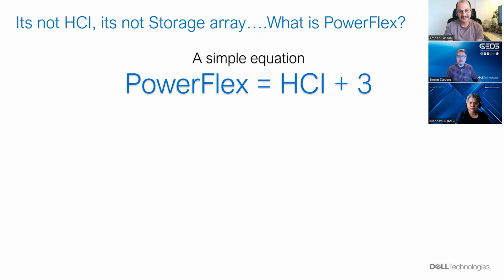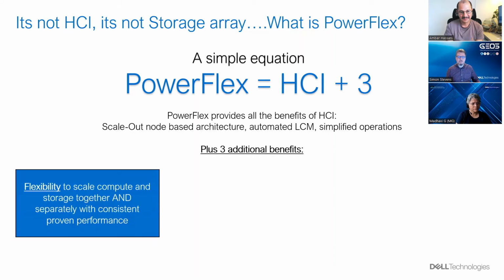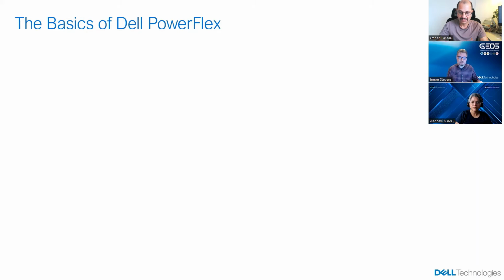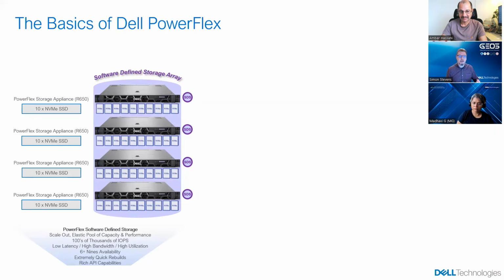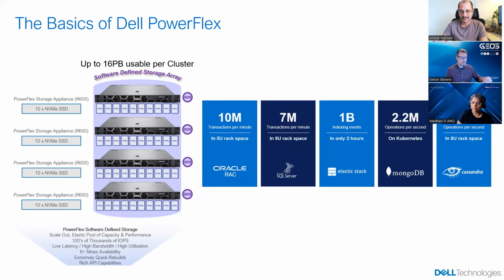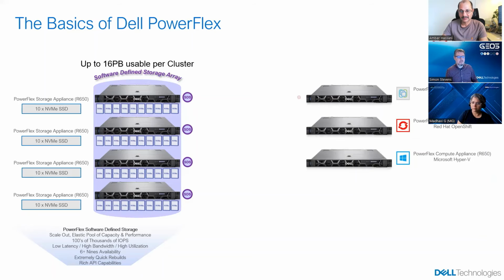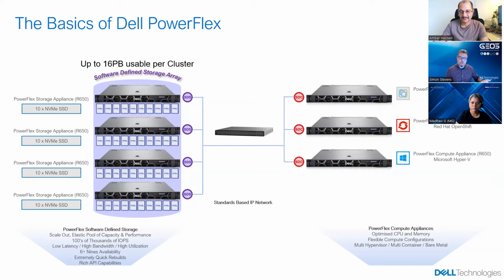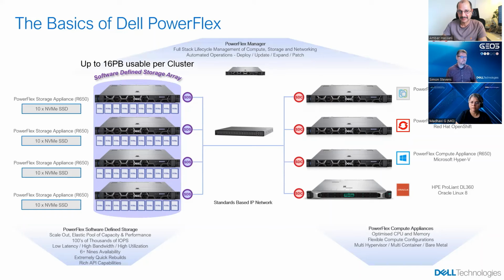Brief overview of Dell PowerFlex